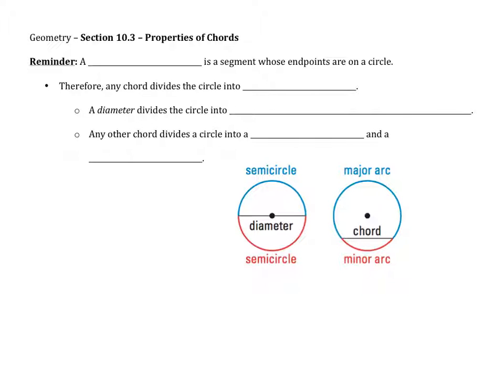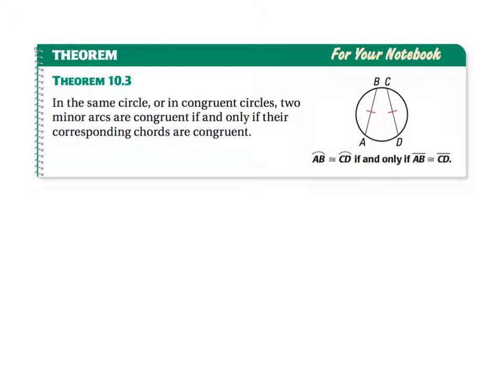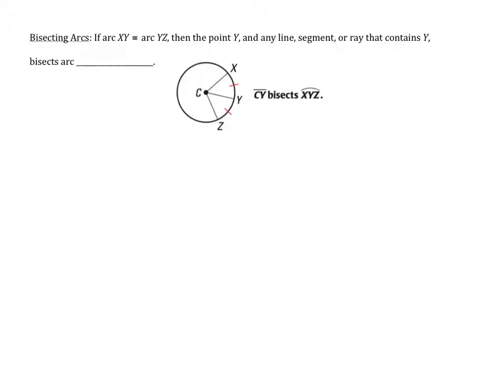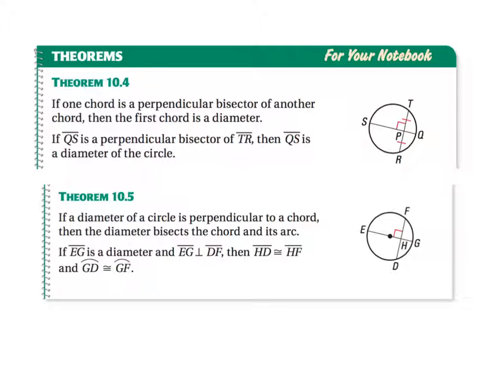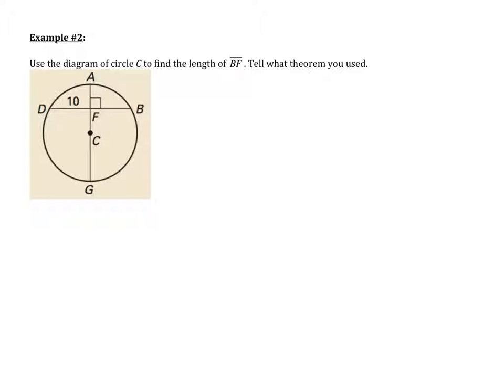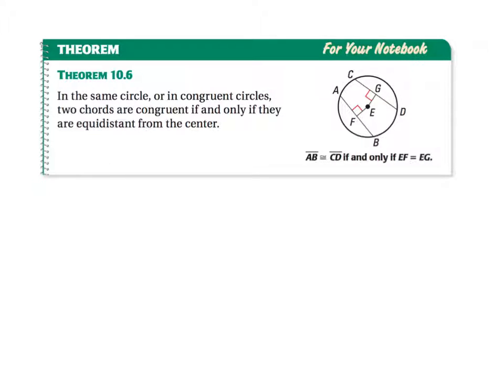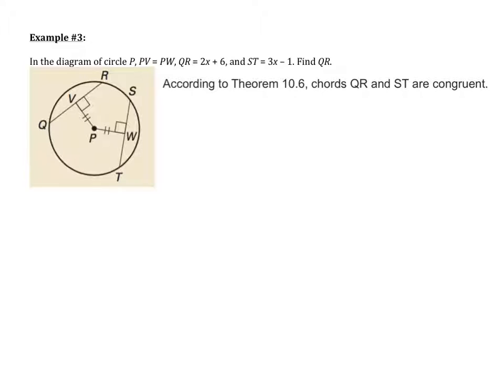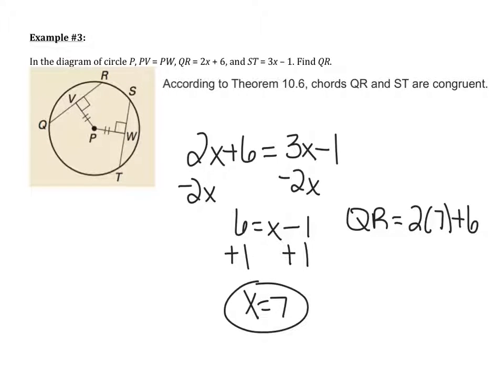Geom - Section 10.3 Video